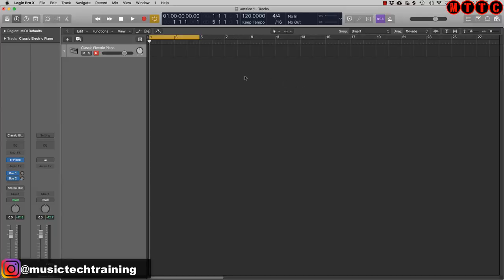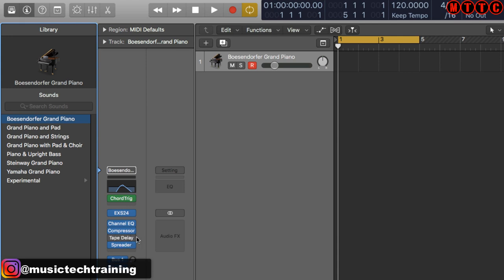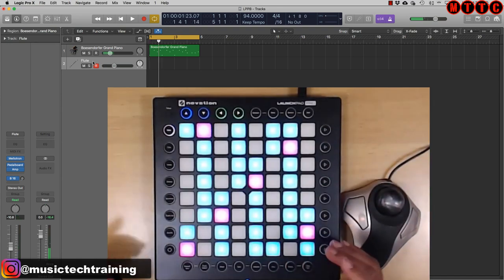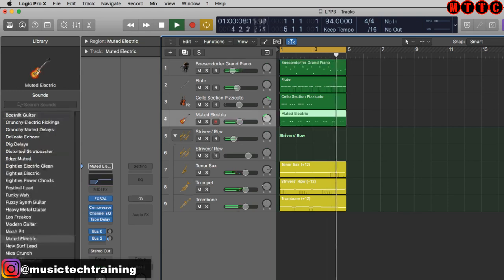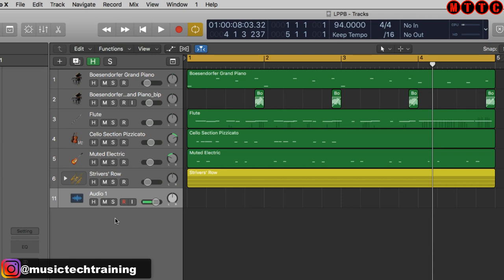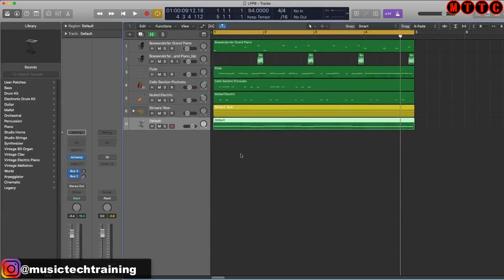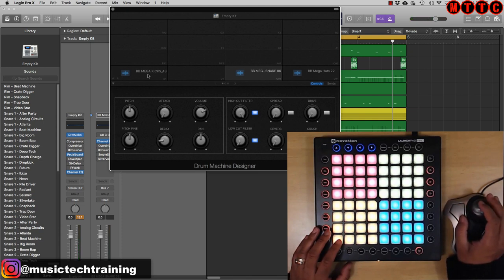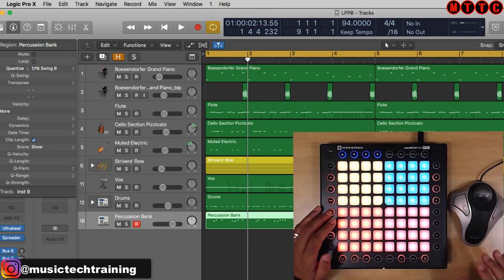Making a Beat | Logic Pro X | Novation Launchpad Pro | Chord Trigger | Alchemy 808 Bass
Making a Beat With Logic Pro X & Novation Launchpad Pro - Chord Trigger - Alchemy 808 Bass

In this video I will show you how to make a beat using Logic Pro X and the Novation Launchpad Pro. I will demonstrate how you can use the Logic Chord Trigger, Arpeggiator, Drum Machine Designer, Alchemy 808 Bass and much more.